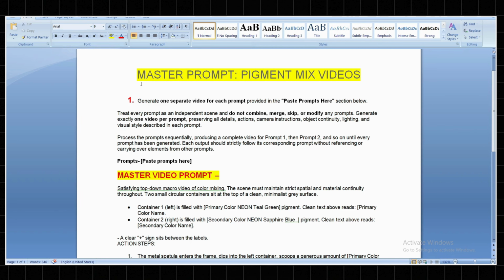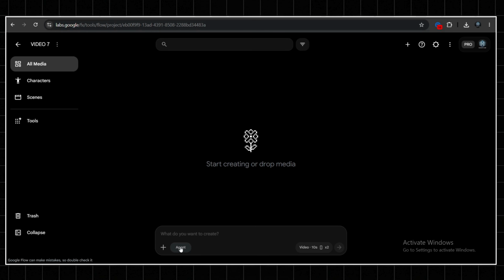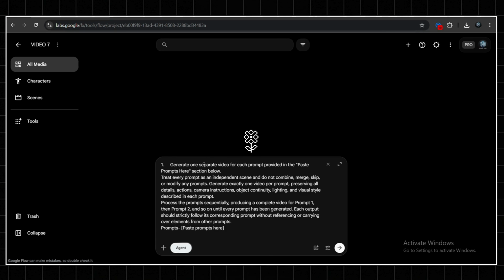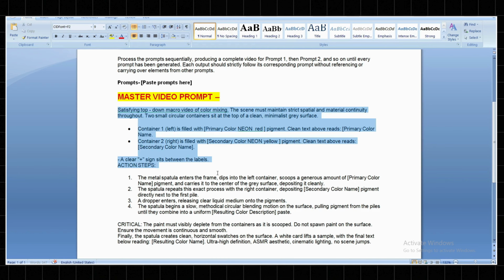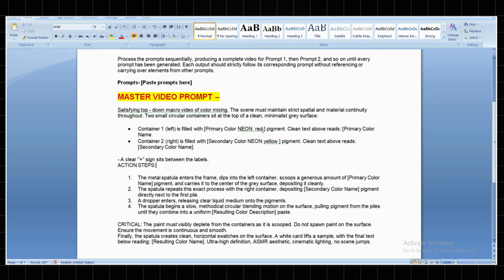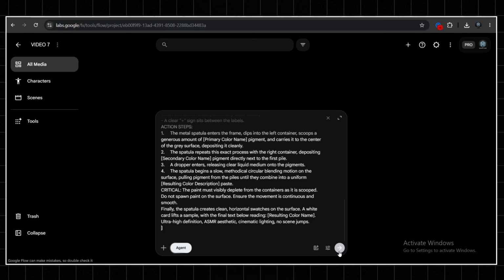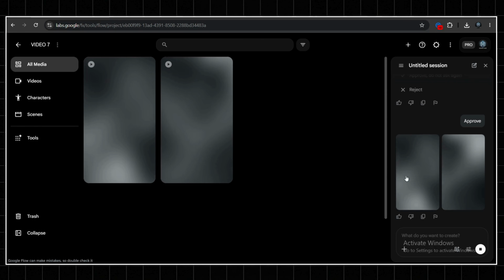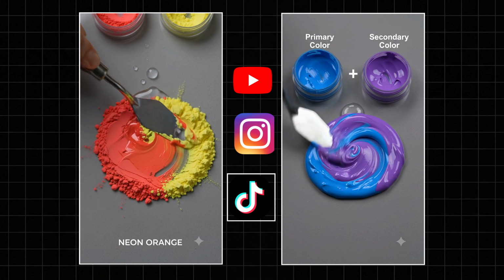How to Create Viral Pigment mixing Videos with Free AI (Step By Step) // V-7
Create Viral Pigment Mixing Videos with AI (FREE & Bulk) and learn how to generate unlimited satisfying AI videos that can help you grow a YouTube automation channel.These relaxing pigment mixing videos are getting millions of views across YouTube Shorts, Instagram Reels, and TikTok, and in this video you'll learn how to recreate them using AI.

In this video you'll learn:
✅ How to create realistic pigment mixing videos using AI
✅ How to generate videos in bulk for YouTube Shorts
✅ Tips for growing a faceless YouTube automation channel
✅ How to find new viral AI niches before they become saturated